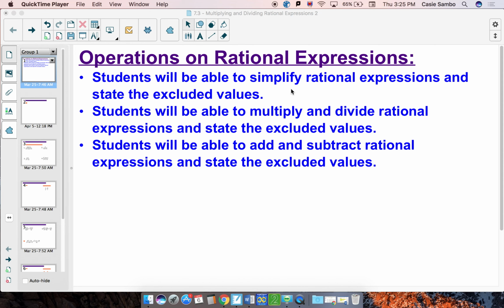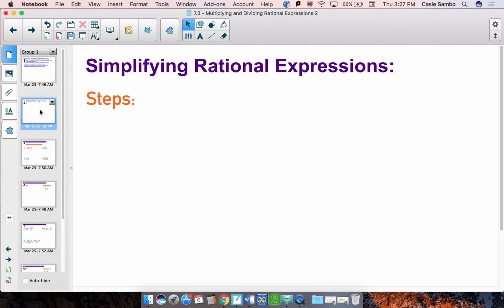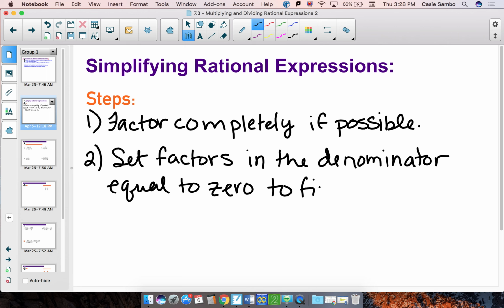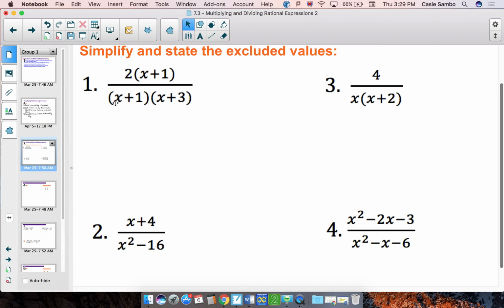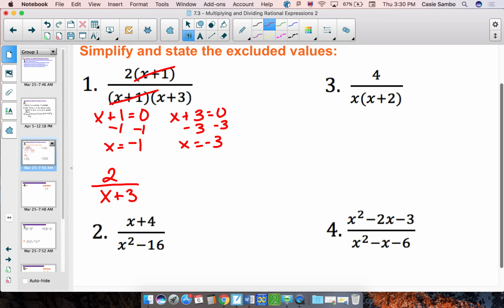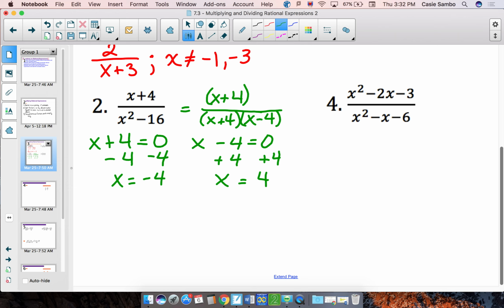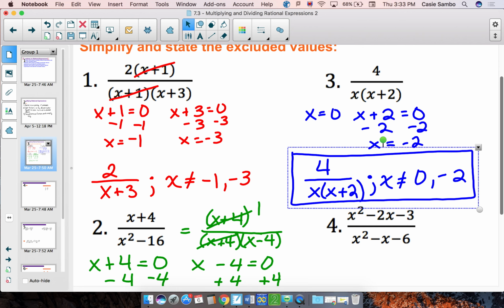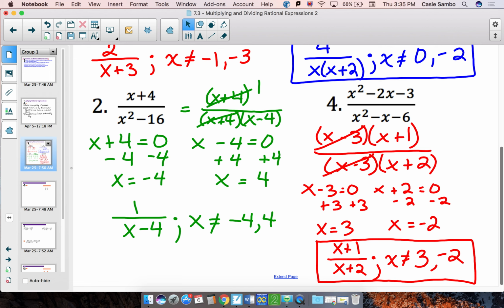7 3 Simplifying Expressions Notes